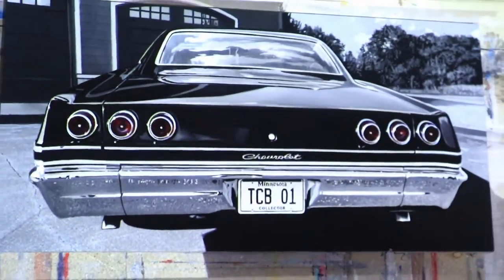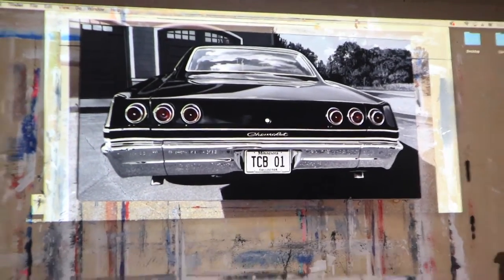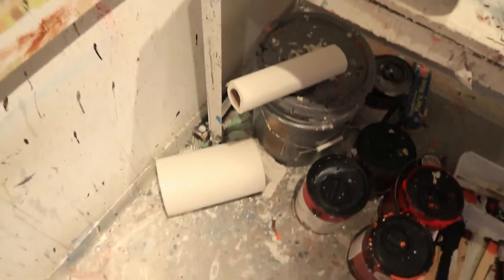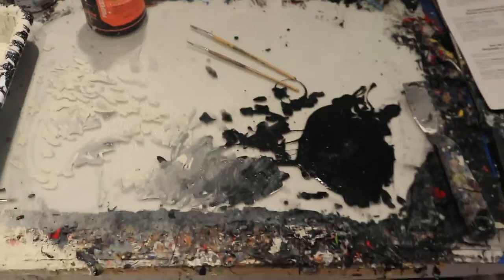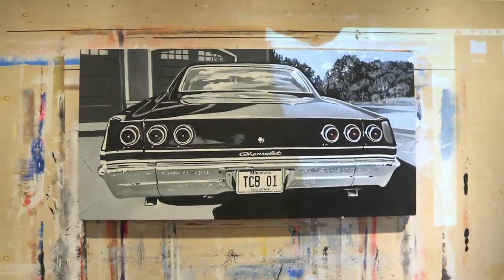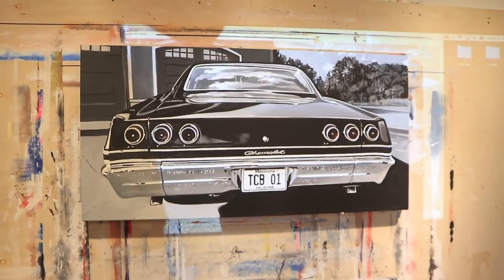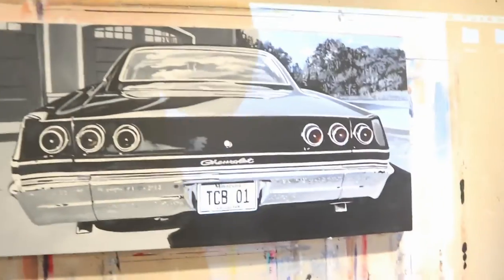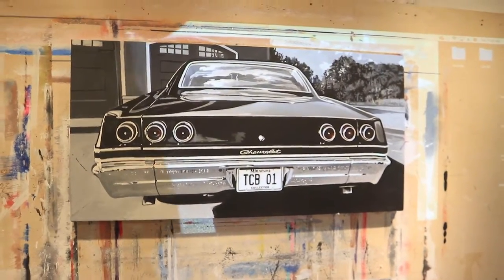Custom Car Painting Impala